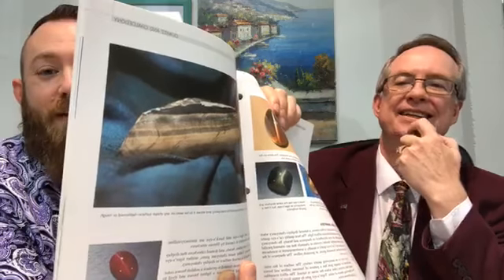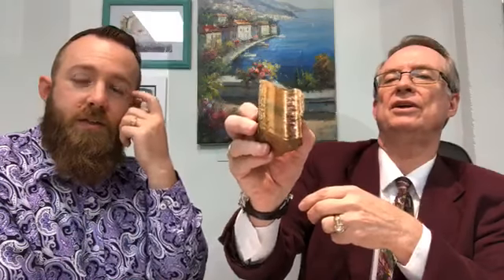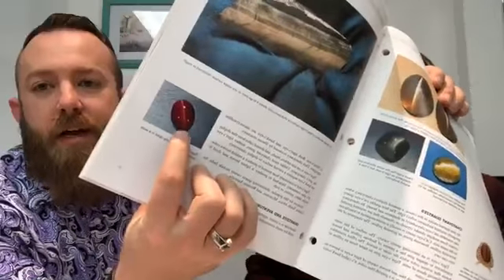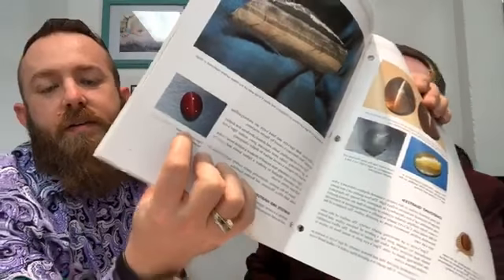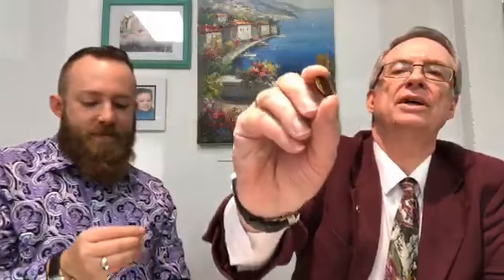The Family Jewels - Tiger Eye | Susann's Custom Jewelers